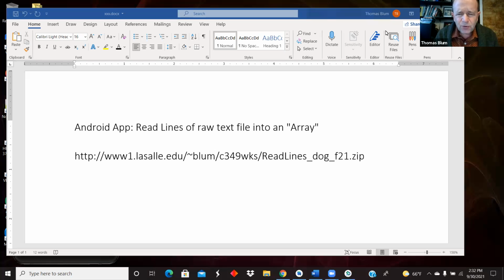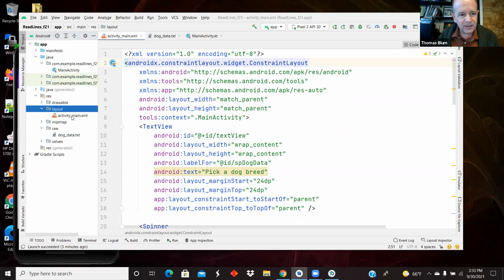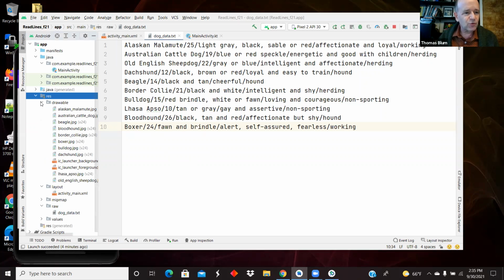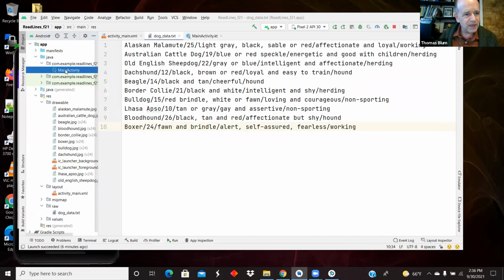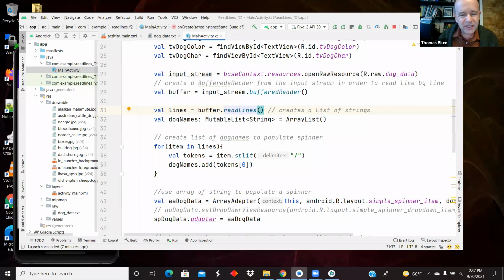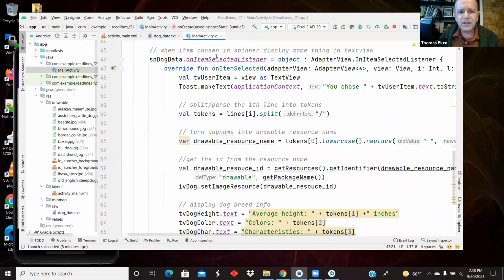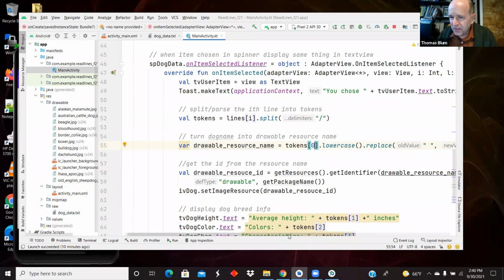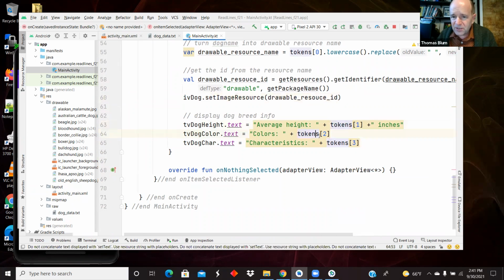Android App: Read Raw Text into Lines Array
This video reviews an Android App that reads a text file as a raw resource. The file is line delimited -- and within a line slash (/) delimited.  The input stream is converted to a buffered reader and then the text file is brought in as an array/list of strings (an element for each line).  The lines are then parsed/split on the slash delimiter.  Some info is loaded into a spinner.  When the user selects an item from the spinner, the rest of the corresponding info is displayed.